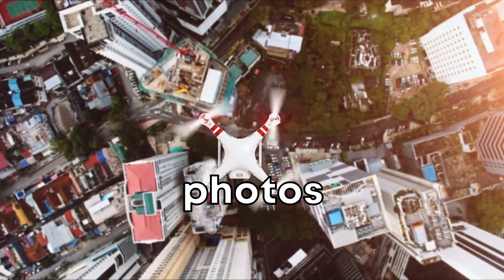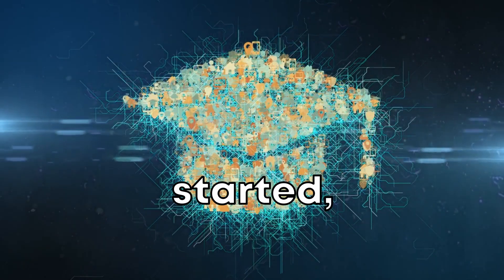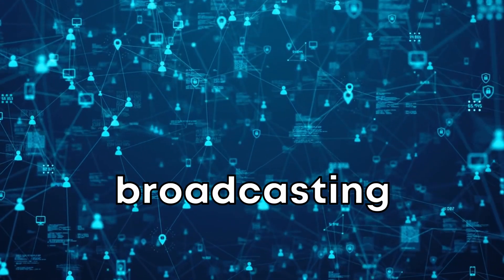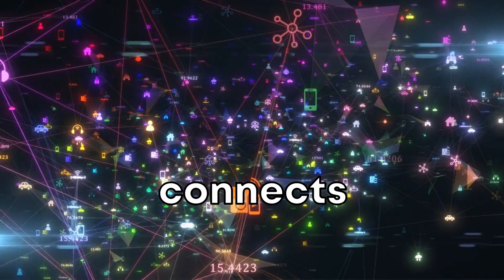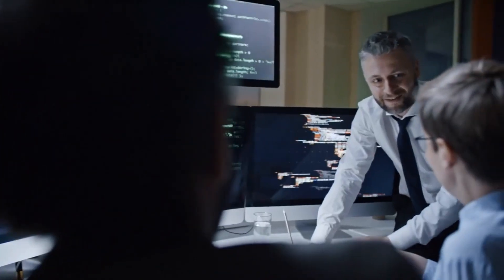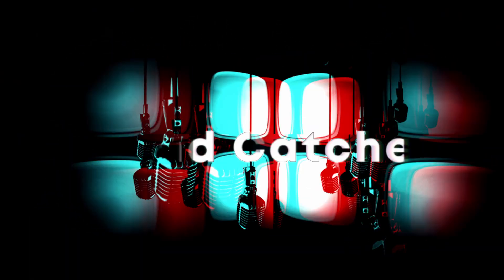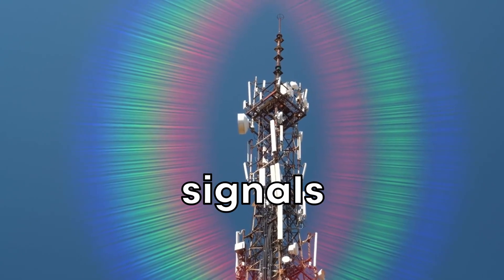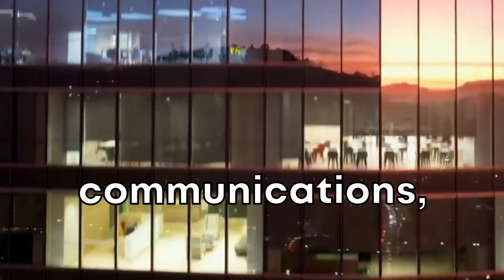How a DRONE can hack your computer in seconds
Dive into the fascinating world of drone hacking in our latest video! Explore how modern hackers are leveraging drone technology to breach security systems from the sky.

From Wi-Fi hunting and cellular deception to high-tech eavesdropping, discover the cutting-edge techniques putting companies on high alert.

Learn the importance of aerial security in today's digital age and the steps to safeguard against these airborne threats.